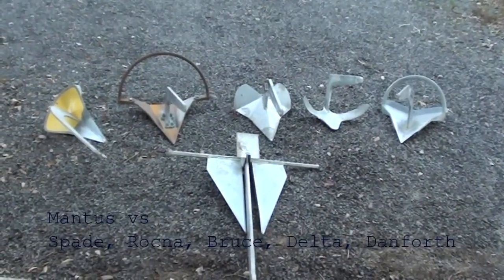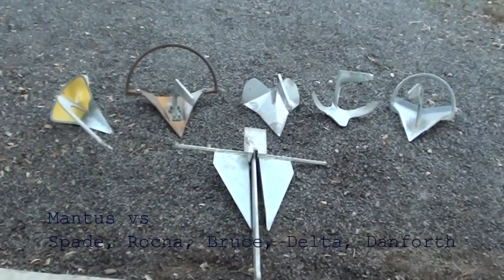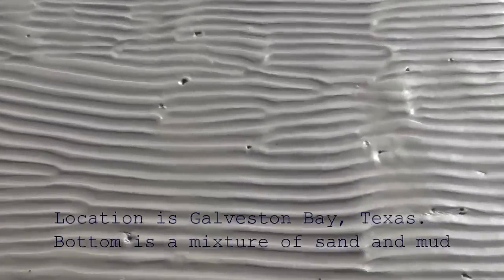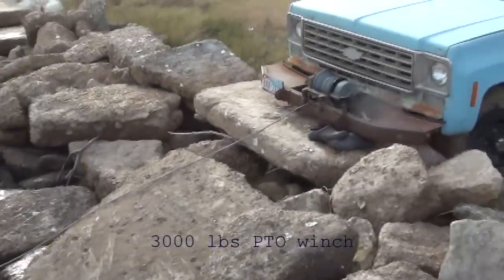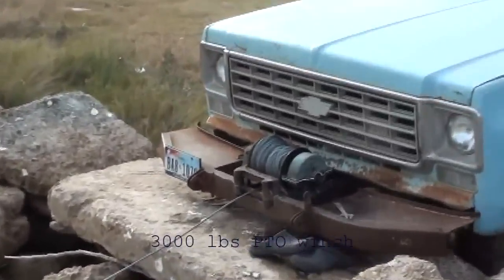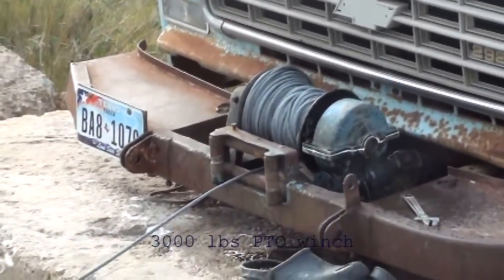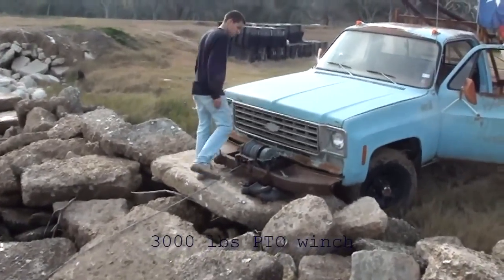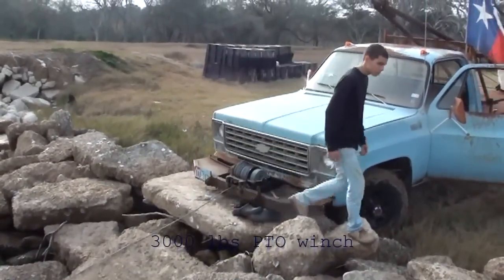Mantus Anchor Test Galveston Bay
Mantus Anchor is tested against most commonly used anchors. This video demonstrates that Mantus sets better and deeper than the competition. This ability to set in harsh environment sets Mantus Anchor apart from other boat anchors and makes Mantus the most reliable anchor you can put on you boat.